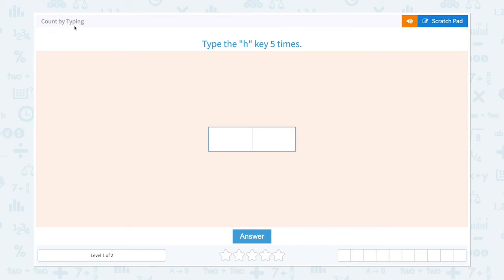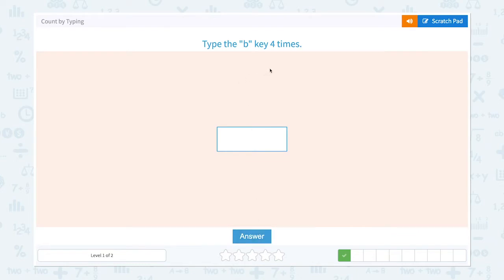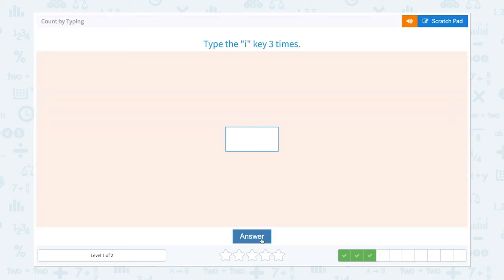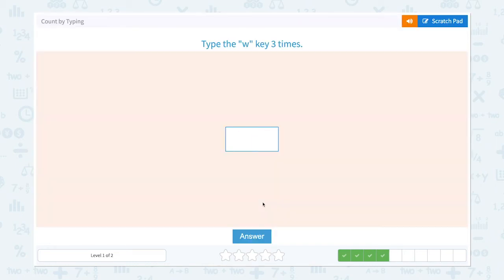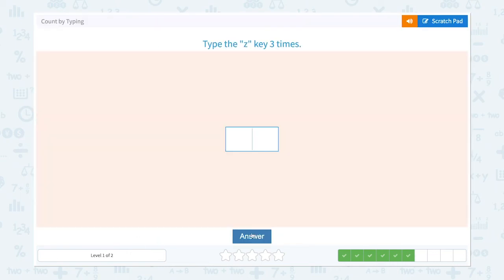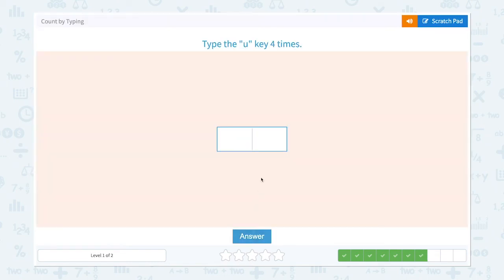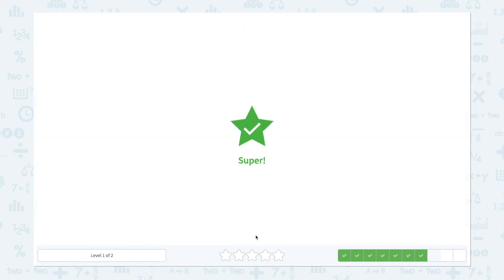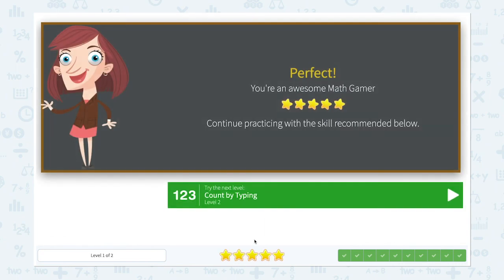P.7 Count by Typing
Count by Typing
Practice counting by typing the letter shown the correct number of times.